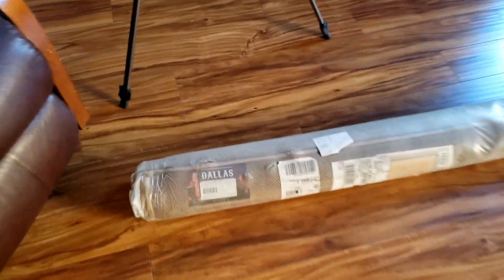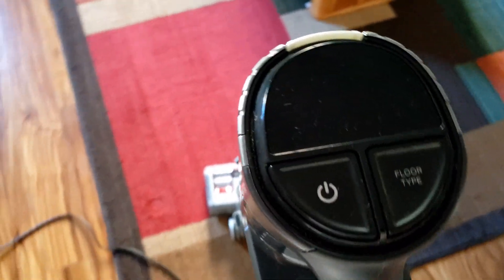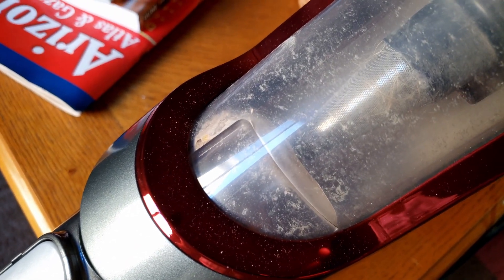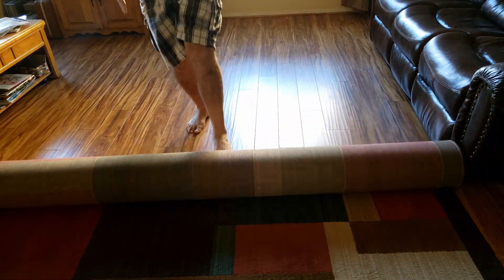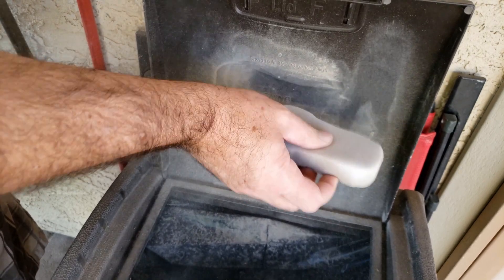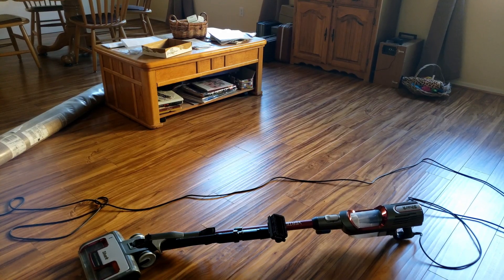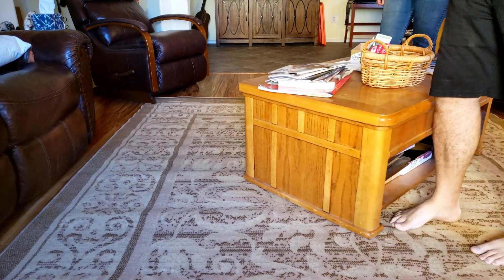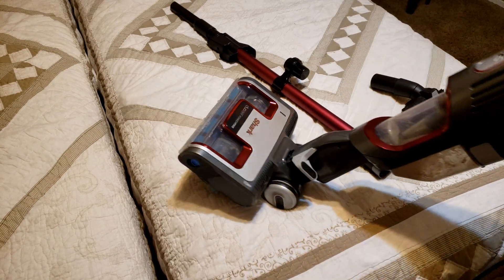Shark Vertex Corded Ultralight Vacuum Initial Review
We bought a new rug. It's a Baroness Rug from the Dallas collection by United Weavers of America. But 1st we have to vacuum up the area before we set up our new rug. To do this I am testing out or New Shark Vertex Ultralight Vacuum.

We liked this Dallas rug so much that we bought two of them on sale for $84.93 each
United Weavers of America Dallas Baroness Rug, 8 x 10', Beige

Learn more about Shark vacuums and Compare prices at Amazon.
Shark HZ2002 Vertex Ultralight Corded Stick Cobalt Blue $219

Shark HZ602 Ultralight Pet Pro Comet Red $199

Do you like music?
Join Amazon Prime Music - The Only Music Streaming Service with Free 2-day Shipping

Amazon Unlimited
3 MONTHS FREE - Limited-time only

3M WorkTunes Connect Hearing Protector with Bluetooth Technology $40.63

Need a reusable dust mask too? $5.99
AstroAI Face Mask Reusable Dust Mask with Filters